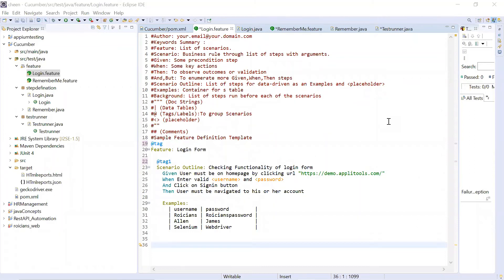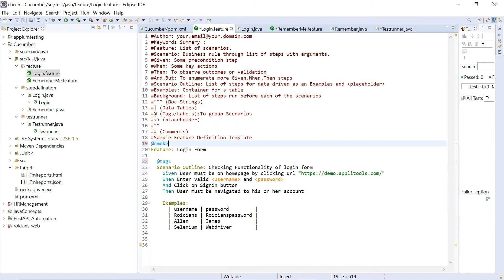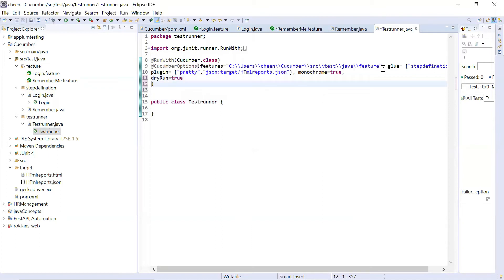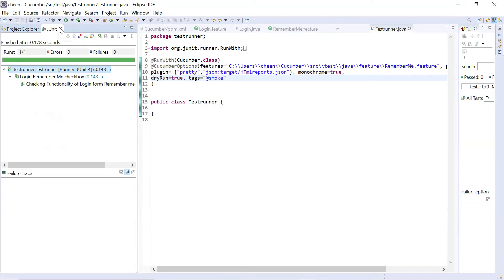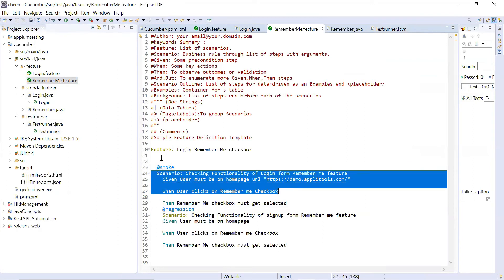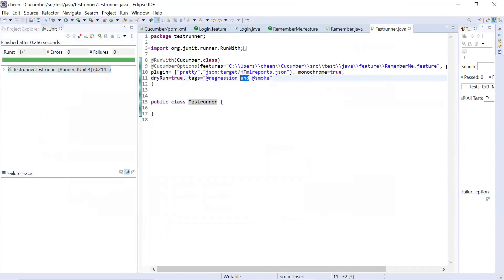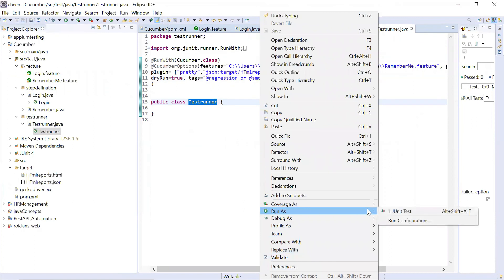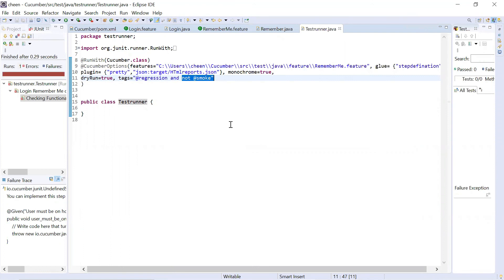Cucumber| Tags| Part5 | Roicians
Welcome to Part 5 of Roicians' Cucumber tutorial series! In this video, we'll focus on using Tags in Cucumber to organize and manage your test scenarios efficiently. Tags help you run specific tests, making your testing process more streamlined and effective. Whether you're new to Cucumber or enhancing your testing skills, this tutorial will provide valuable insights.